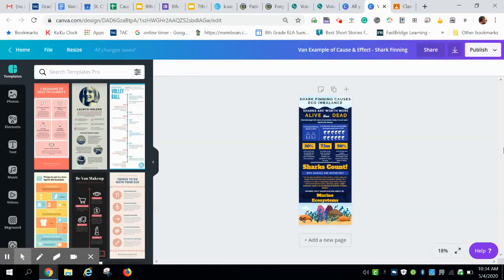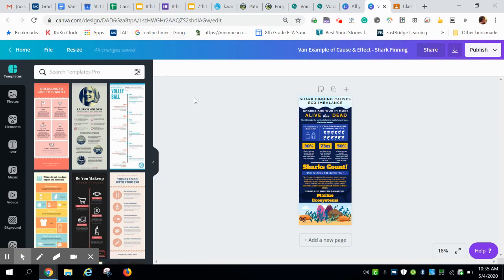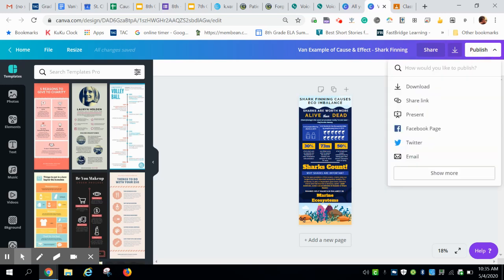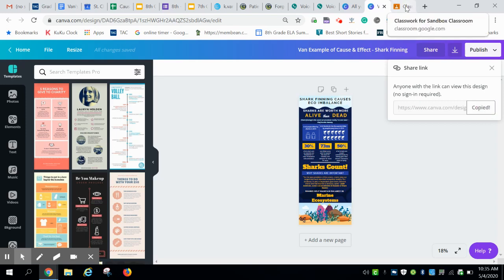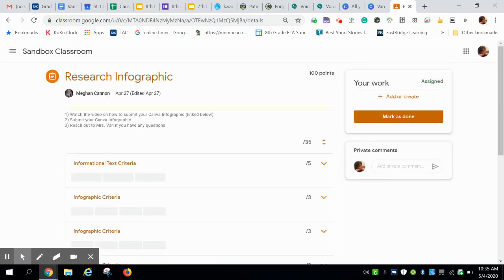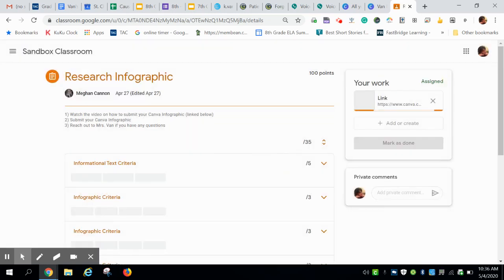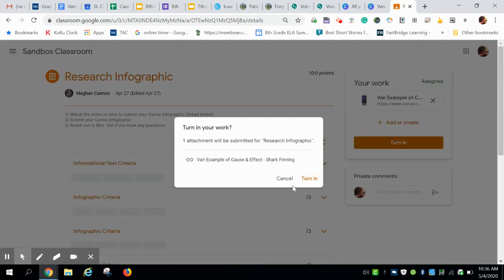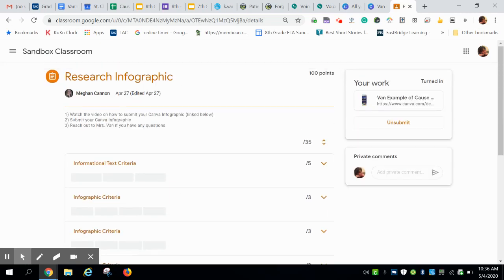Submitting Canva Infographic to Google Classroom